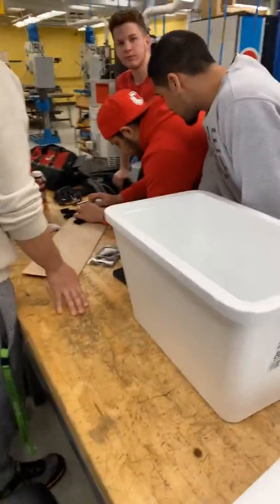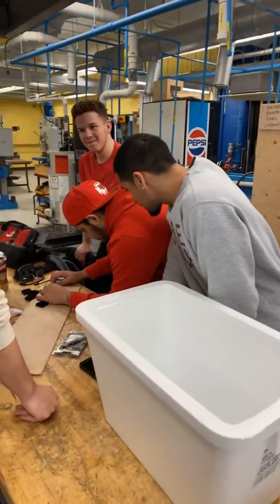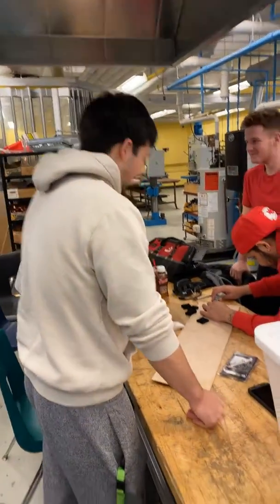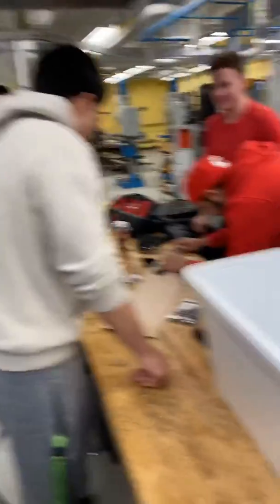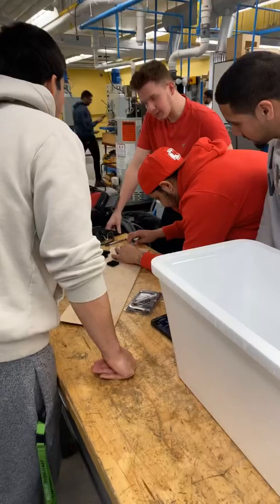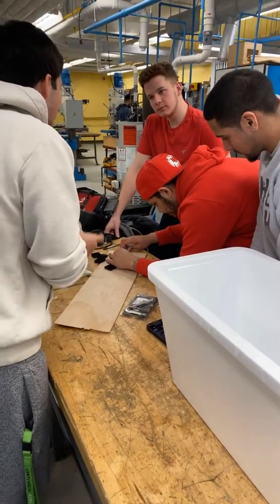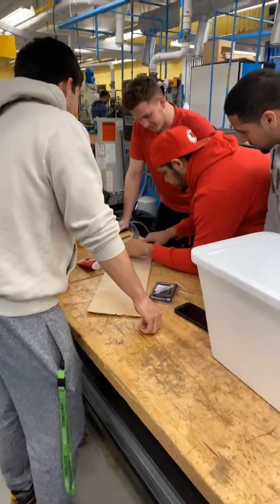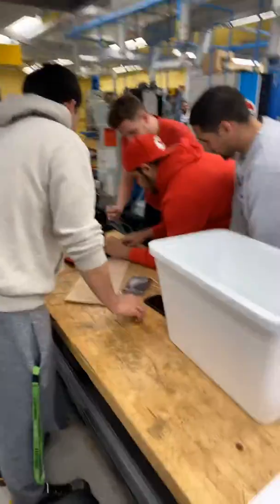Capstone 2020 - February 19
Wednesday class